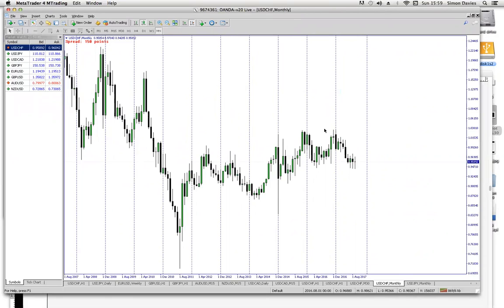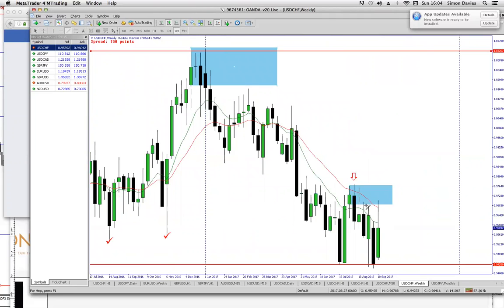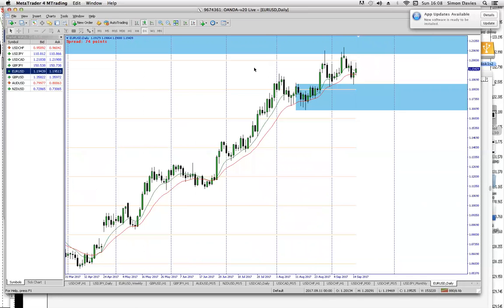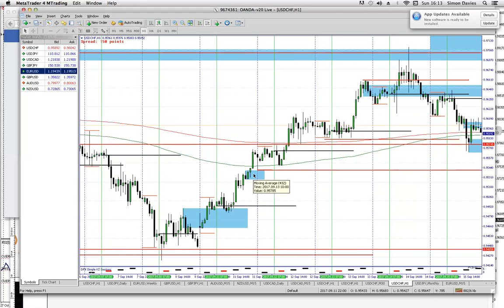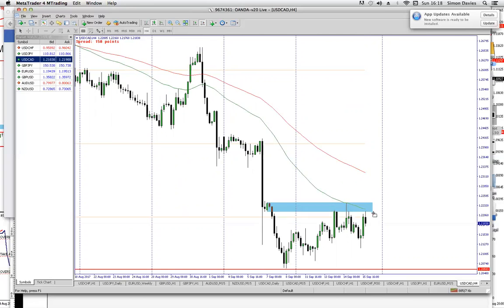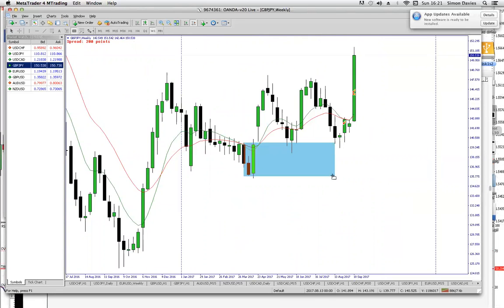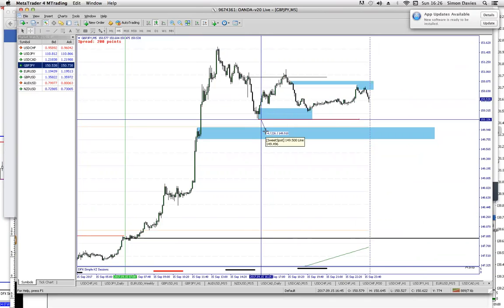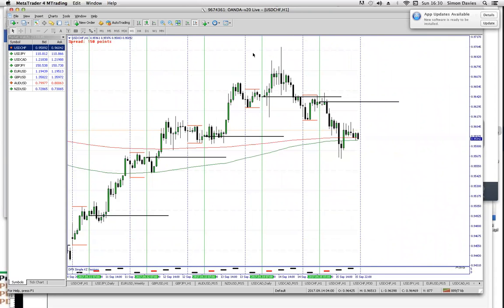ZT ZONE TRADER FOREX GOLD PART 2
Concepts from ICT

ZT